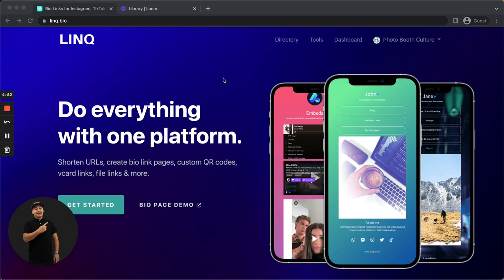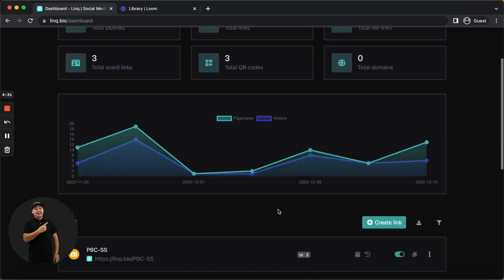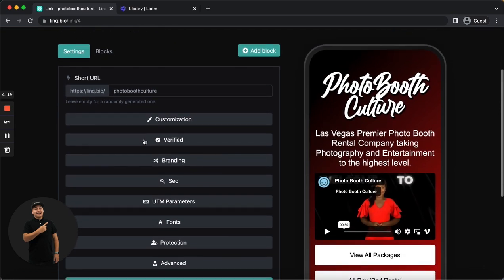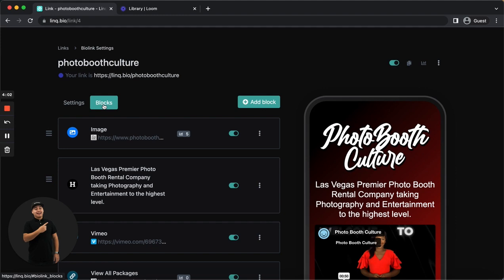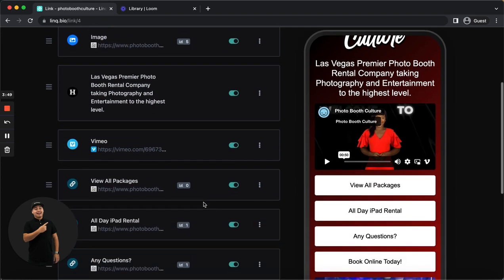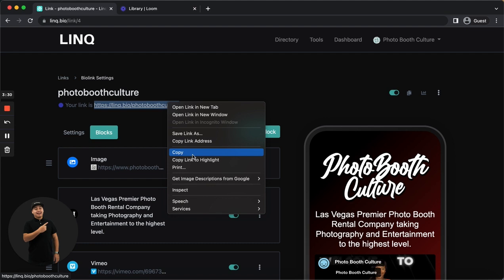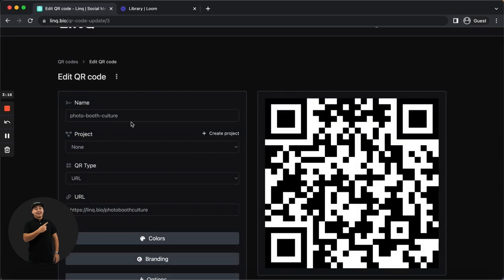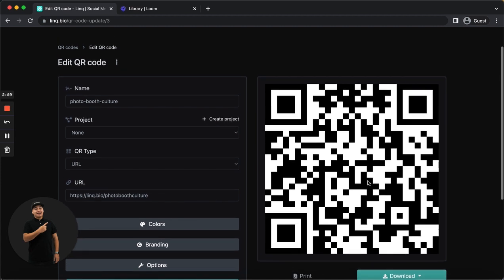LINQ Biolink QR Code Generator Tutorial From RevoSpin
Are you looking for a way to make your social media presence more professional? Are you tired of having to go to different websites to find all of your business information? In this video, we show you how to create a one stop shop for all of your business and social media handles. You'll be able to keep all of your information in one place and make it easy for customers and followers to find you!

Looking for the best 360 photo booth at an affordable price? Look no further. It's time to add multiple 360 photo booth platforms to your business and double or triple your income.

 ★ VISIT OUR SHOWROOMS ►

17711 Railroad St.

Clark County (Las Vegas)
680 Pilot Rd. Suite C